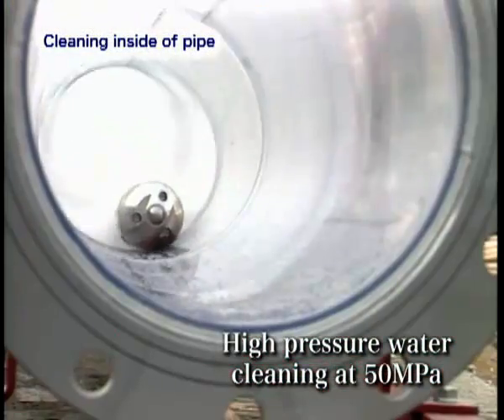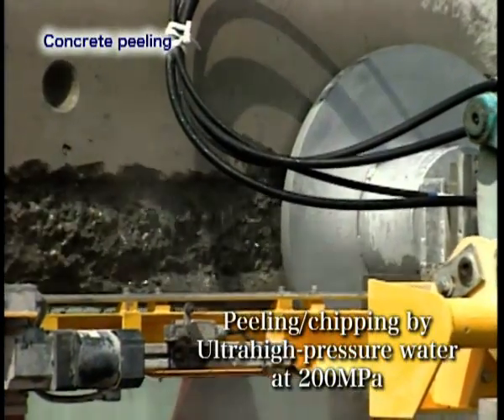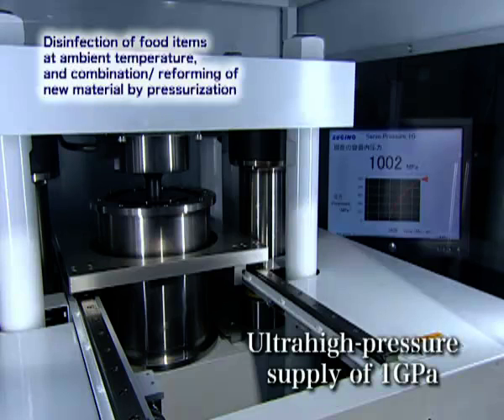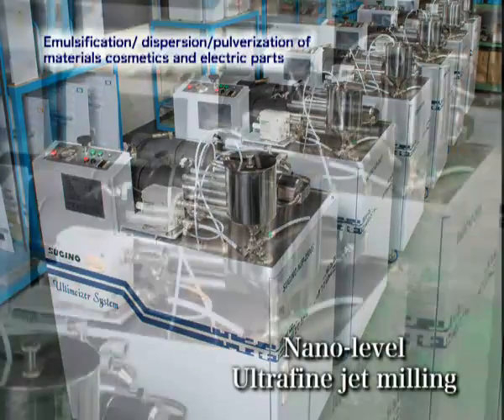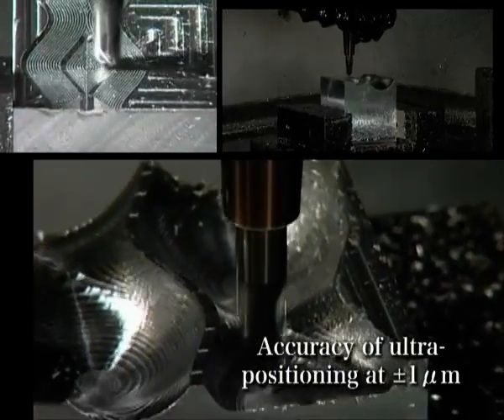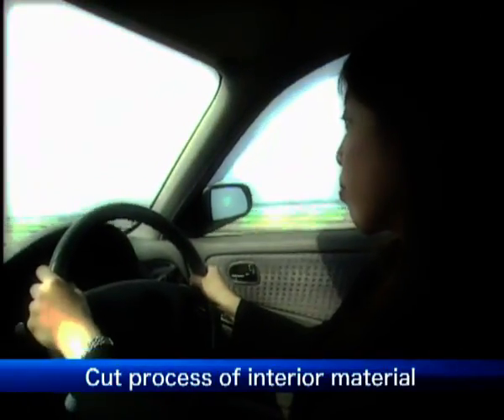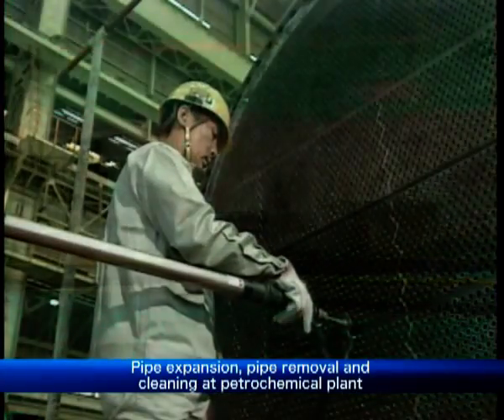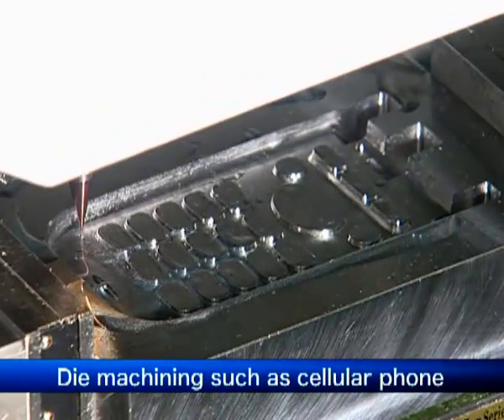Deburring Machined Components (Internal) - Sugino Ultra High Pressure Water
Need a machine to deburr and surface condition castings of half a tonne? Need to deburr thin walled brass deep inside? Need to qualify 0.1mm diameter holes in hardened stainless steel? Need to radius and polish inside a spool valve? These, and virtually all other 'difficult' jobs, are routine for Ellesco.

Utilising vibrating high energy hardened balls (not a 'box of rocks'), through precision delivered 5000psi water jets (without media), and the next generation of Thermal deburring systems (with environmentally friendly cleaning systems and chemicals), to absolutely pin-point utilisation of classic mechanical tooling, Ellesco has a solution to your production problem.